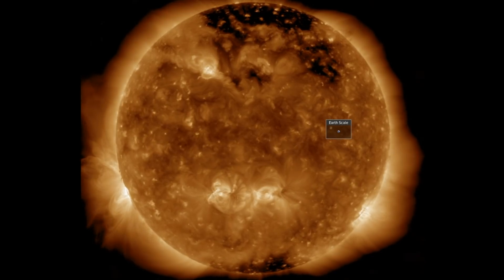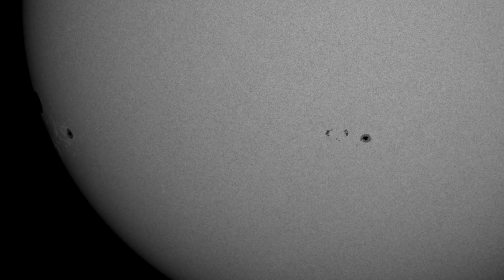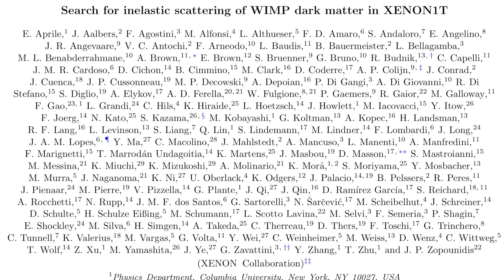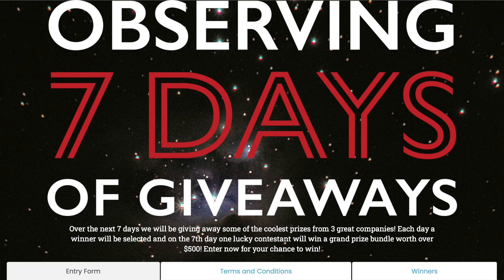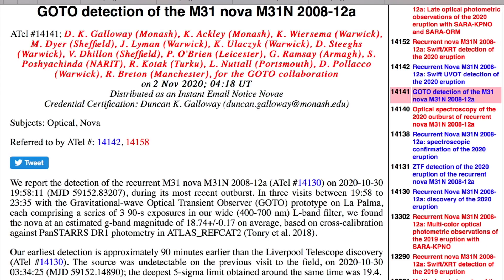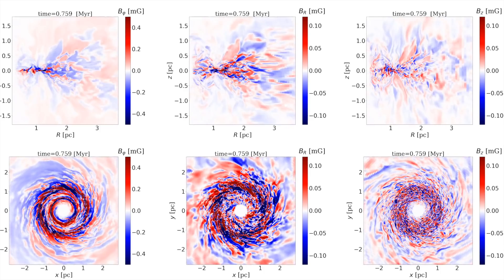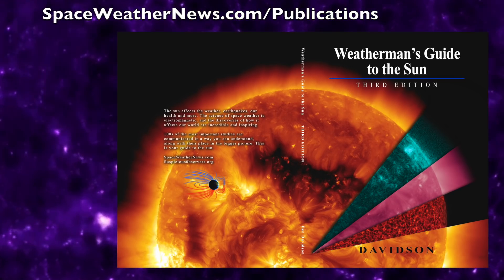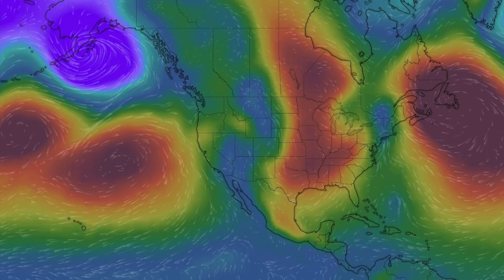Galactic Magnetic Reversal, Huge Sunspot, Nova Repeats | S0 News Nov.23.2020